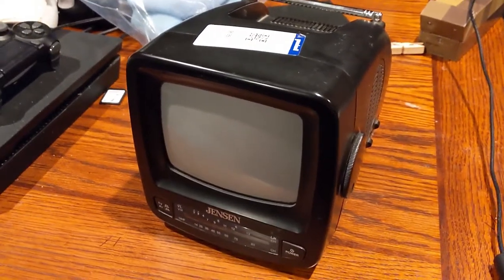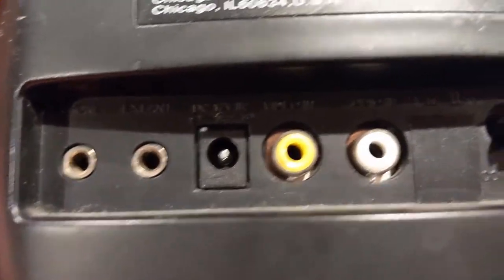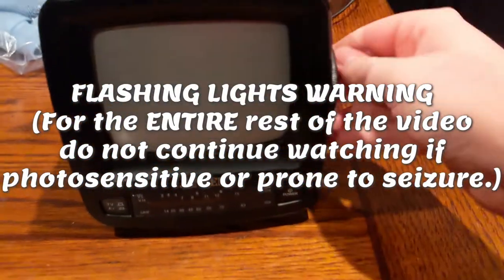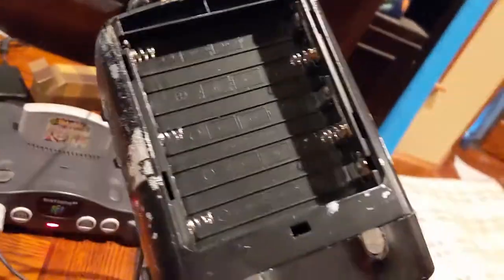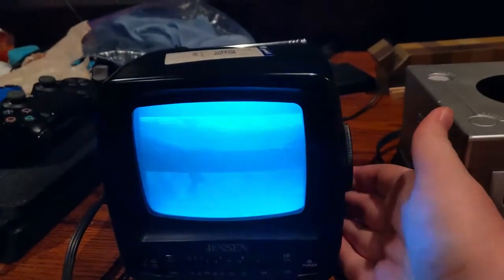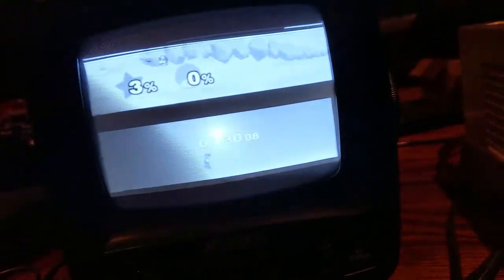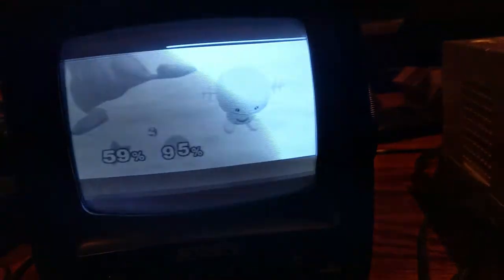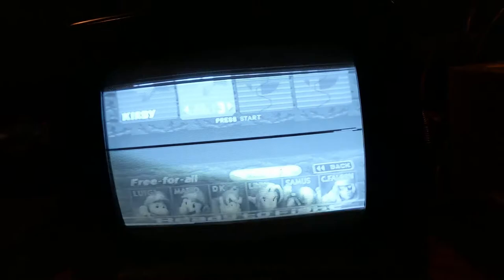A Black and White, CRT, Portable TV/Radio from 2002..?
A bit more of a unique, review esque video today, showing off an old portable black and white CRT, but from 2002.